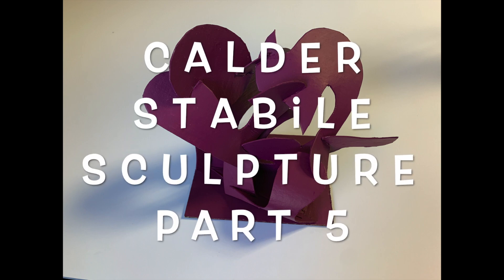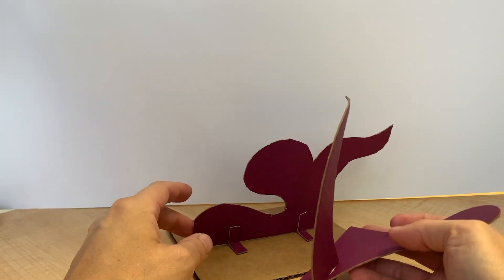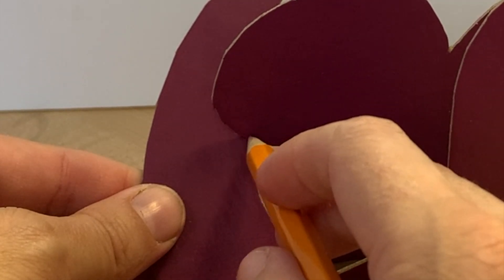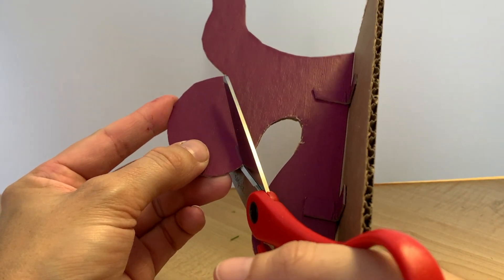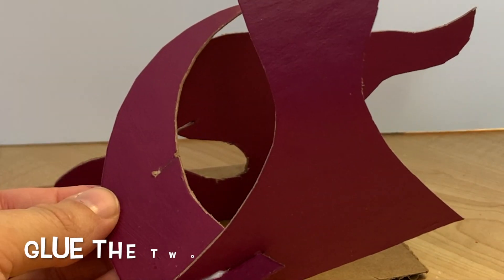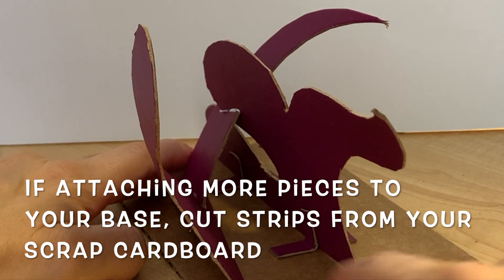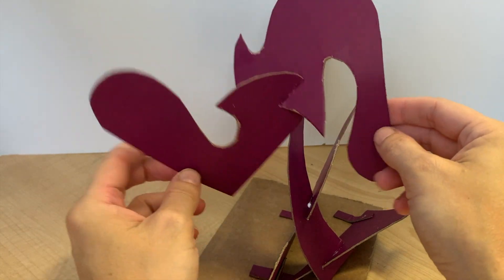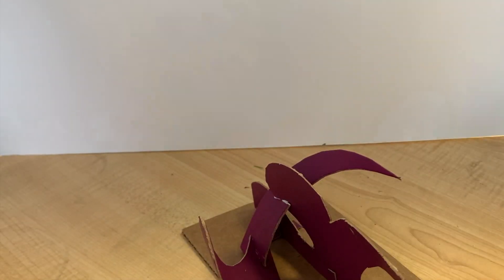Alexander Calder Stabile Sculpture (Part 5/6)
Attach your pieces together to make a unified sculpture.